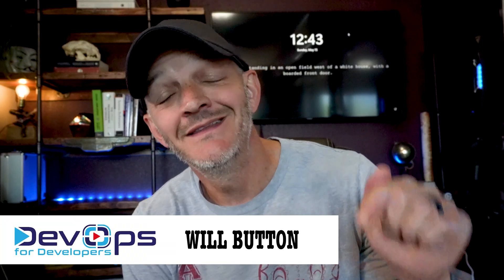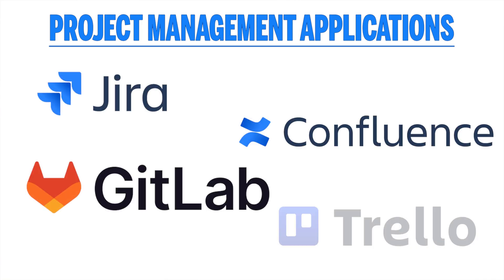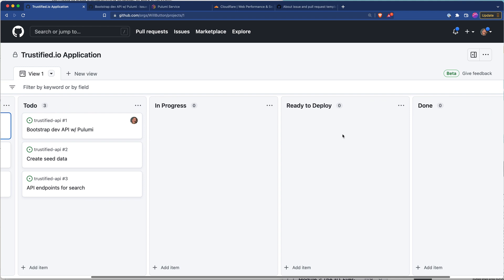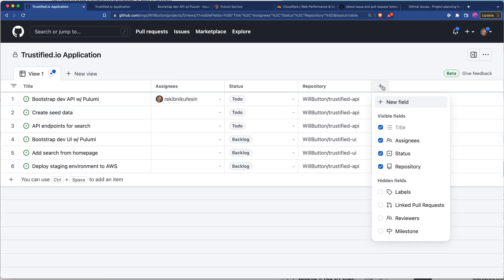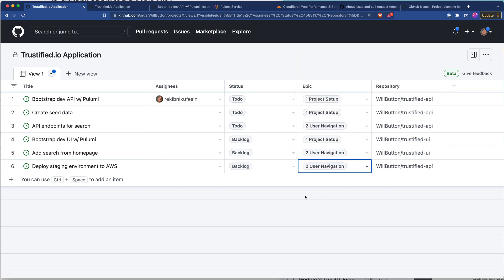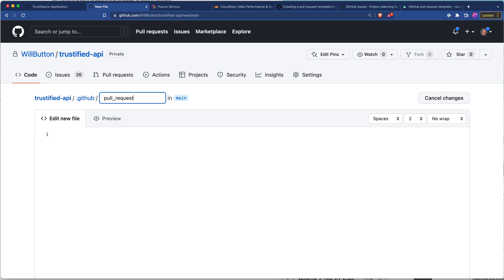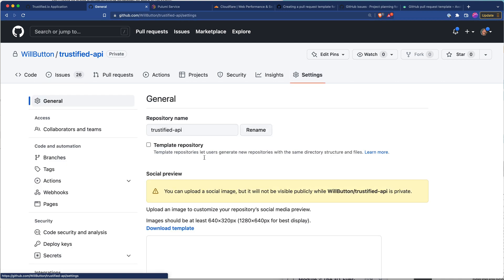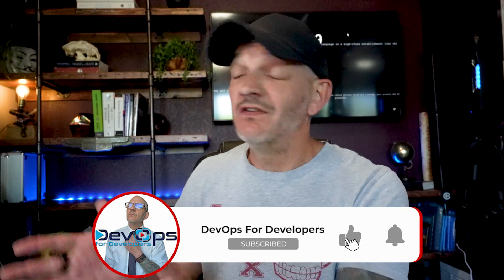Real World DevOps: Project Management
In this video, you will learn how to setup a new project to integrate project management into your software development lifecycle. These are mandatory skills for working in software engineering, and a great bonus feature to demonstrate with your portfolio projects.

[Trustified.io] Proven skills, backed by a network of trust.

0:00 Introduction
0:45 Why Project Management?
3:16 Using Github Projects
5:19 Setting up workflows for issue status
6:00 Grouping issues into Epics
9:45 Using issue status to track progress
10:26 Using Pull Request Templates in Github
13:20 Protecting the main branch in Github
14:43 How project management relates to DevOps